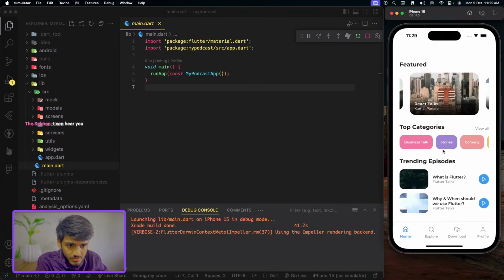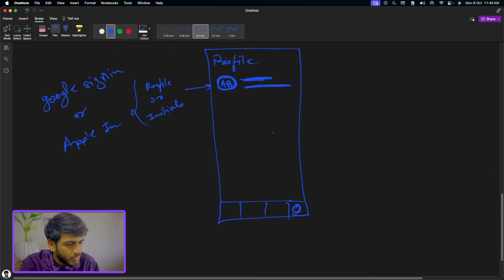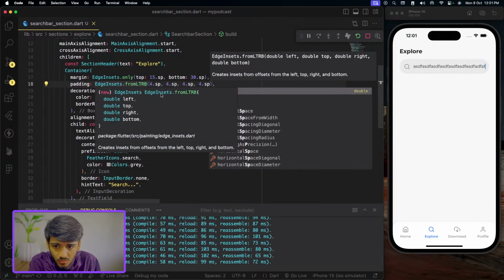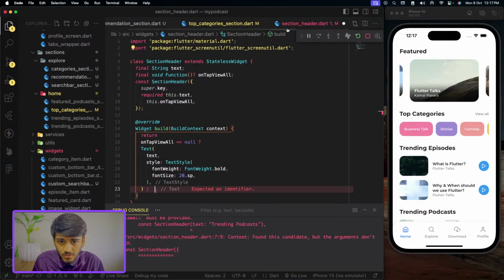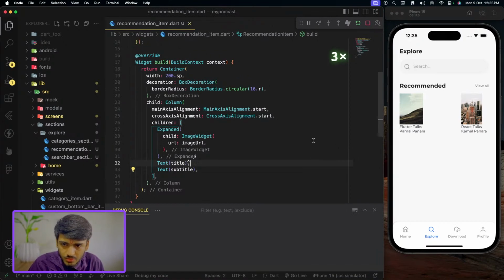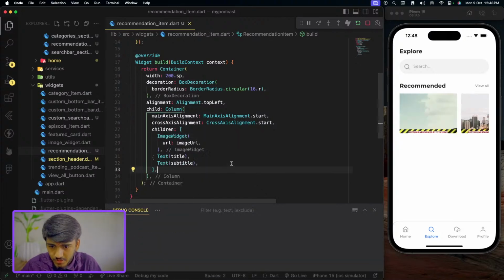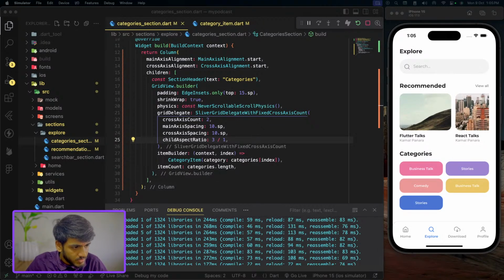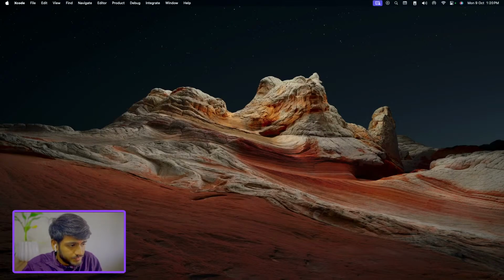I'm Making App in 7 days Live | Day 3 | Session 1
📢 Join Us LIVE for 4th Stream of our Exclusive Software Development Journey with Panara Studios Private Limited! 🚀

Our commitment to excellence is on full display as we take on the challenge of creating a remarkable Android & iOS app using Flutter within just 7 days.

In this live stream, you'll witness firsthand how we turn ideas into reality through efficient development, creative problem-solving, and a relentless pursuit of quality.

🔹 *What to Expect*:
- Live coding and development insights
- Industry best practices and methodologies
- Real-time decision-making and problem-solving
- Collaboration with our talented team of developers
- We are using Flutter & Firebase in this project

Whether you're an entrepreneur looking to bring your app idea to life or a business seeking a trusted development partner, this live stream offers valuable insights into our expertise and capabilities.

to explore our comprehensive range of services, from app development to custom software solutions, and learn how Panara Studios Private Limited can help your business thrive.